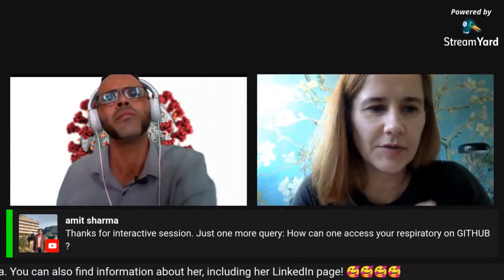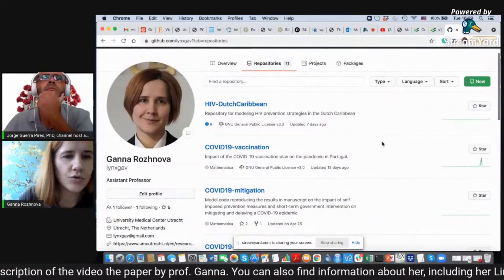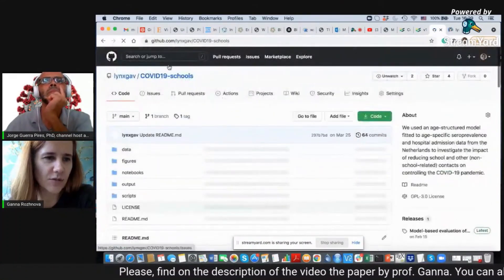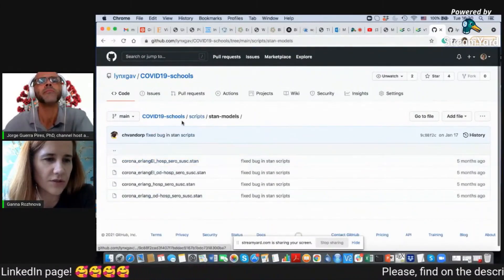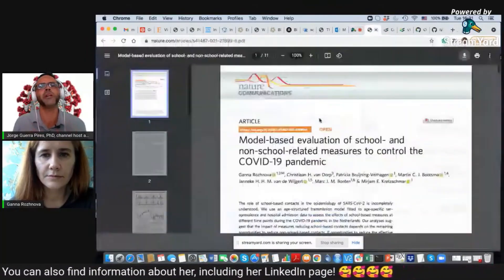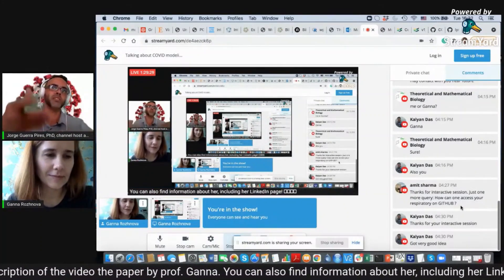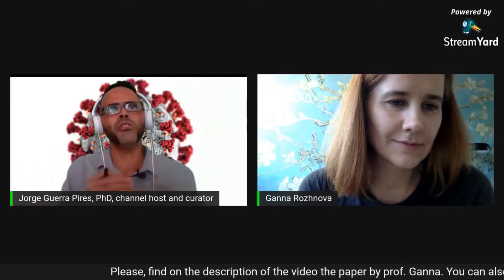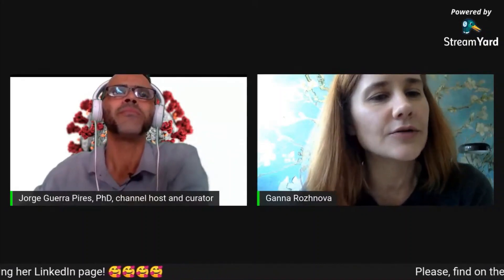Free codes on GitHub for covid modeling!!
Gostou do vídeo, ajude-me a manter minha biblioteca sempre atualizada: Compre um livro para mim caso esse canal tenha sido útil, eu amo ler 🥰🥰🥰, é assim que junto conhecimento para esse canal